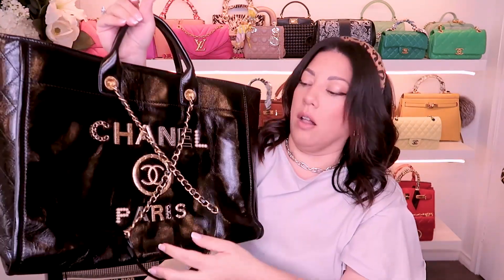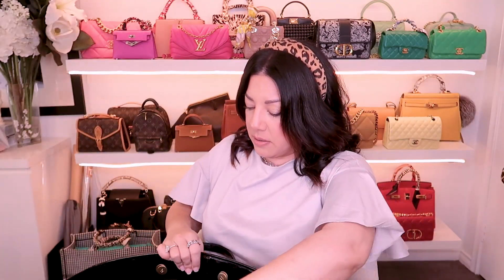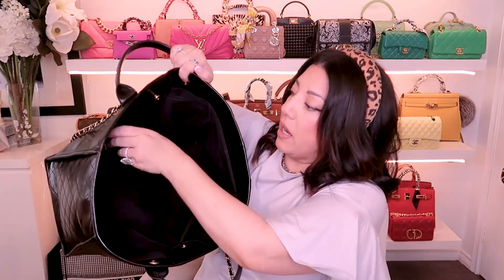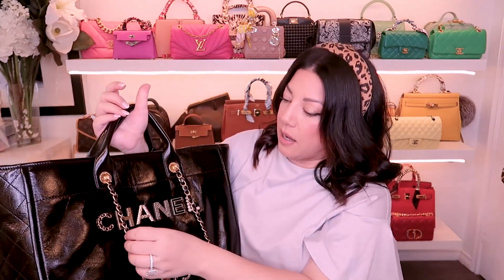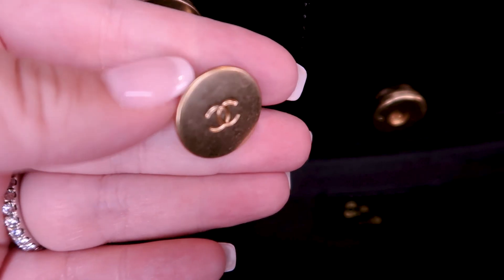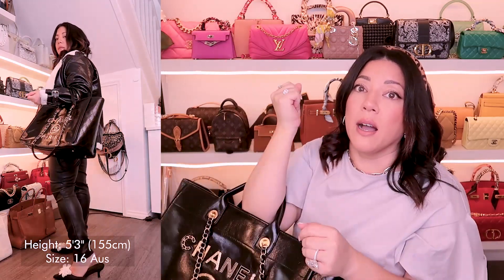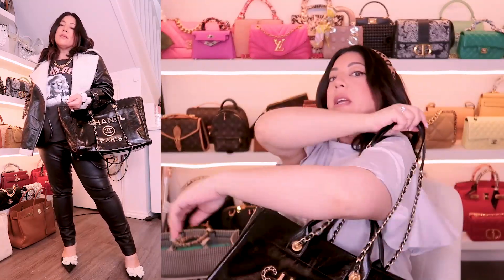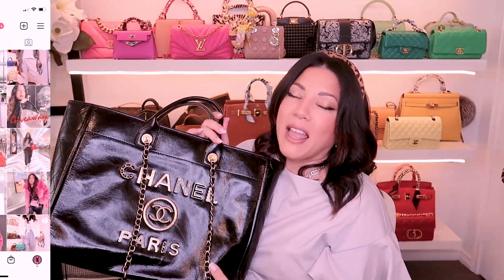CHANEL DEAUVILLE TOTE LEATHER IN BLACK | Naomi Peris